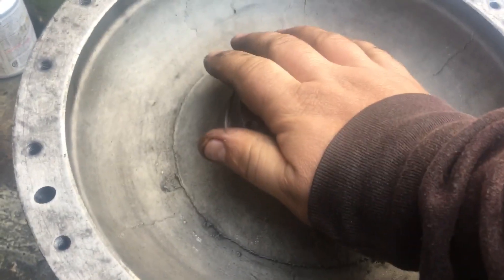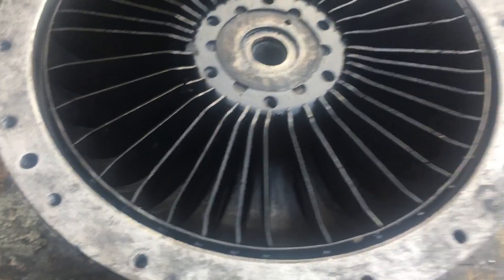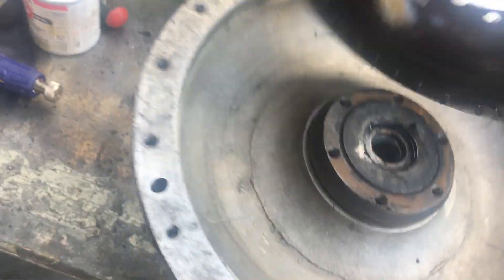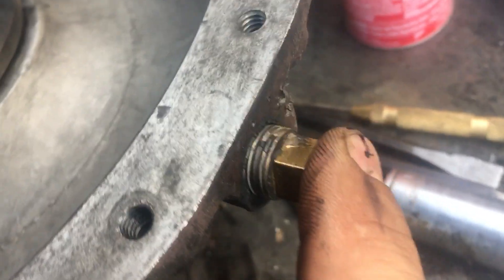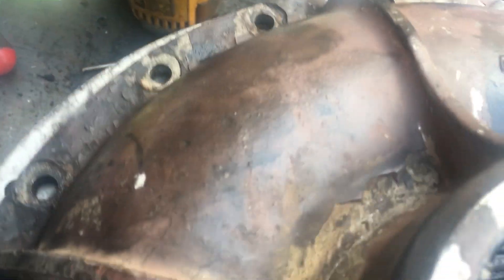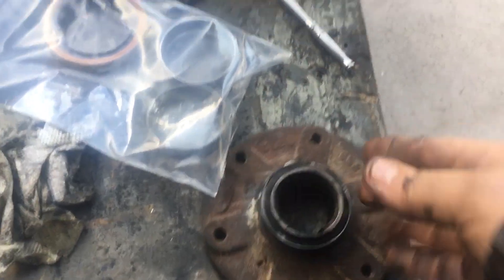Gm bus torrus drive inside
Here is what makes up a Gm bus torrus drive fluid fan hub.